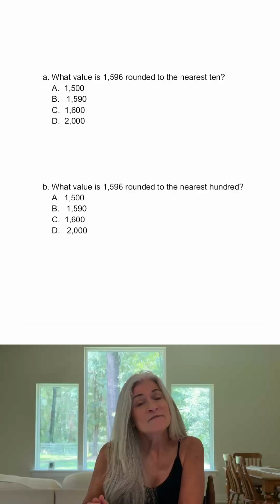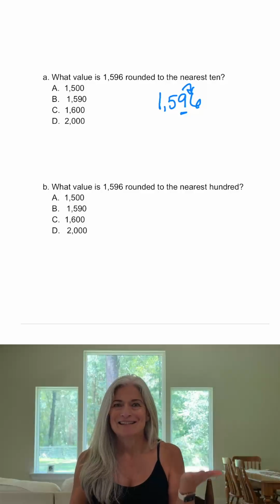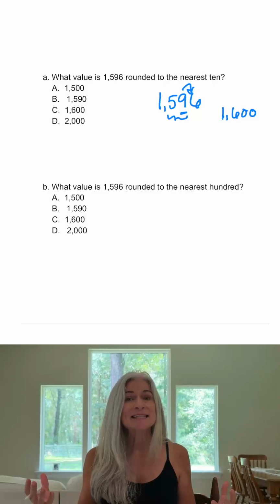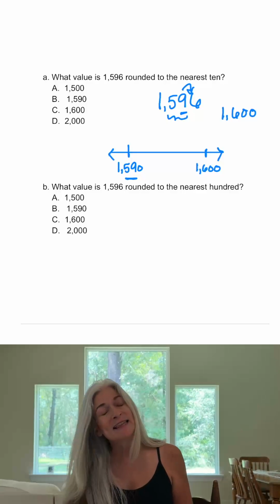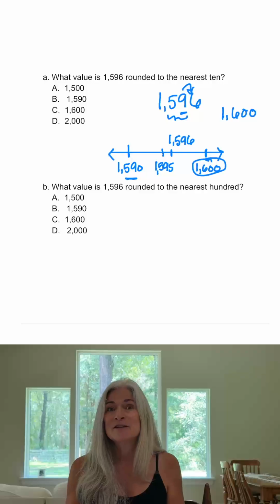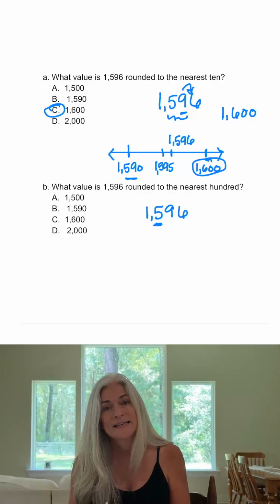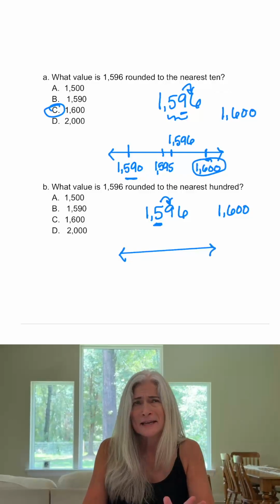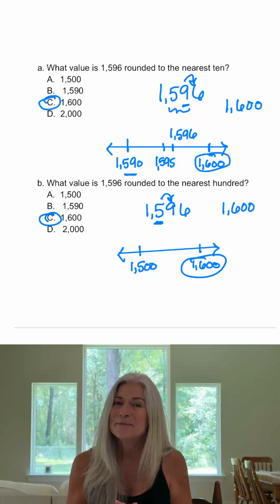3rd Grade Math (#9): Rounding to the Nearest Ten (MA.3.NSO.1.4)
Today, we are learning how to round whole numbers up to 1,000! In this video, we are looking at a question modeled after the Florida FAST test where students have to round numbers to the nearest ten.

I’m here to help you make sense of today's math.